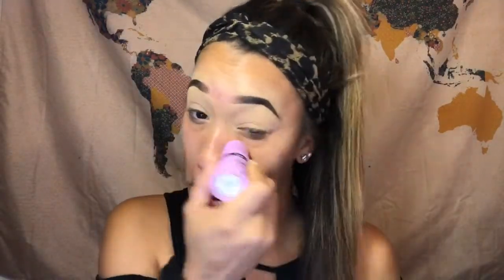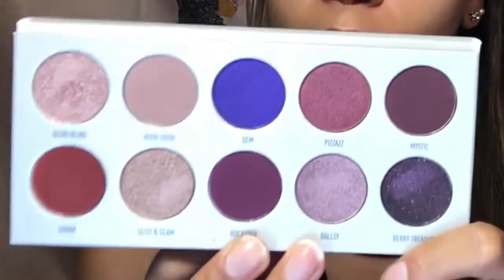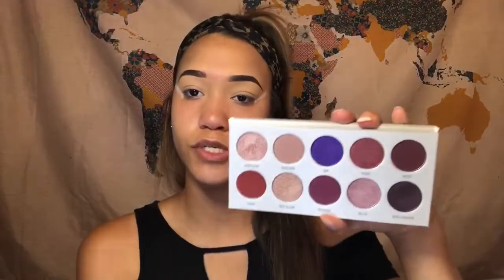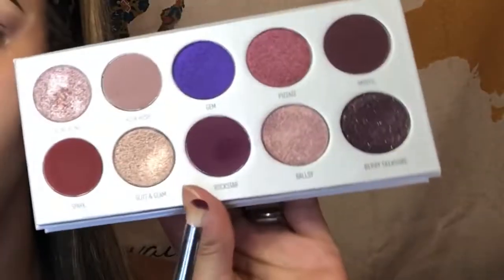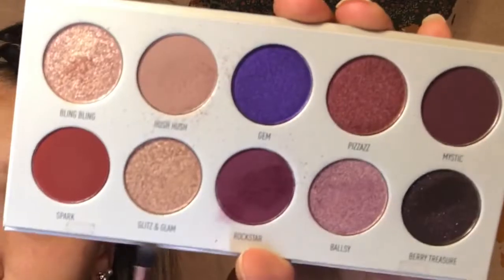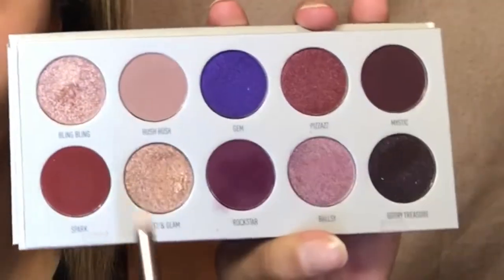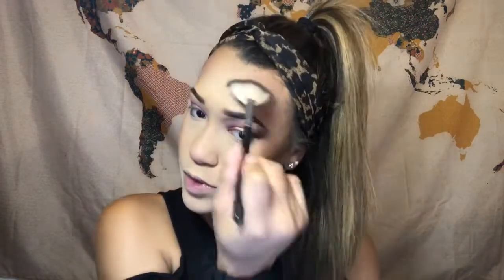SUMMER MAKEUP TUTORIAL ☀️ | Life With Kiala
SUMMER MAKEUP TUTORIAL ☀️ Hey guys! 👋🏼 In today’s video I am showing y’all my first makeup tutorial for this summer! I used one of the Jaclyn Hill x Morphe vault collection palettes to create this bronzed summer look with a pop of color! 💜 I love the way this turned out & hopefully it can help someone who watches in some way. With that being said, enjoy!

Thank you so much for coming back to my channel & if you’re new here, hello!! & also give this video a big thumbs up! 👍🏽

Xoxo, Kiala 💋